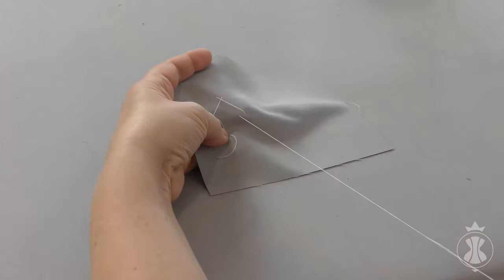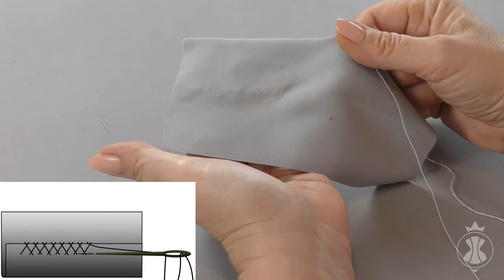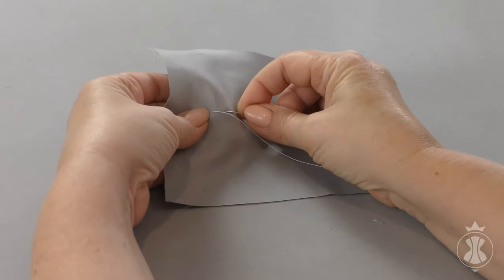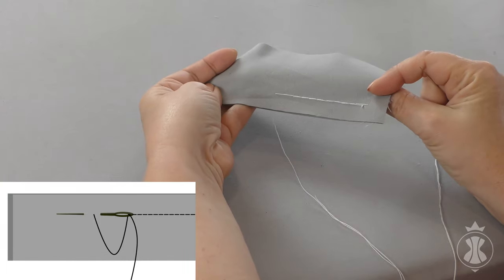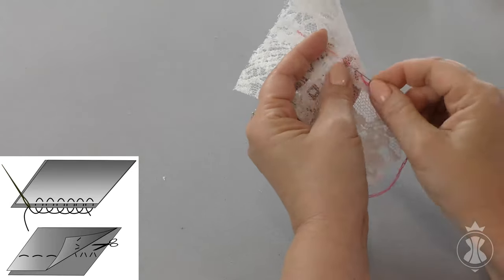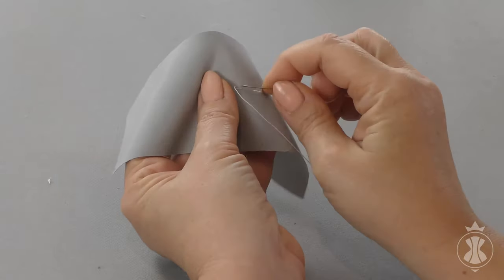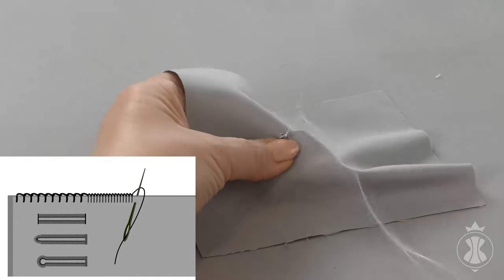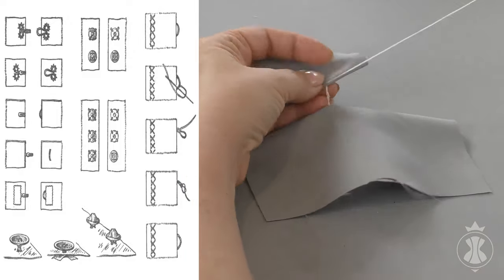Hand stitches: cross, loop, buttonhole and special stitches | how to sew